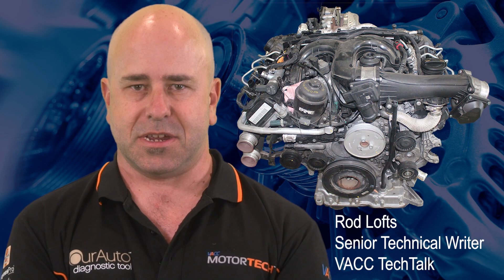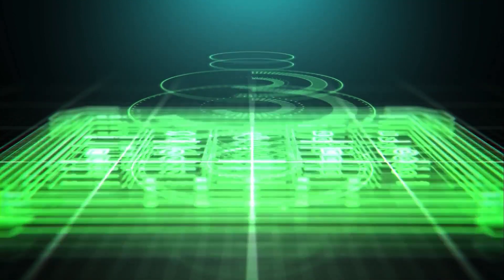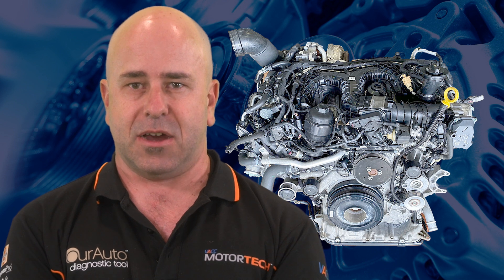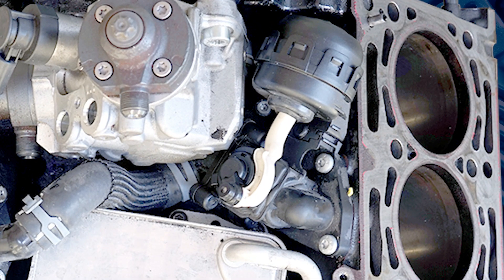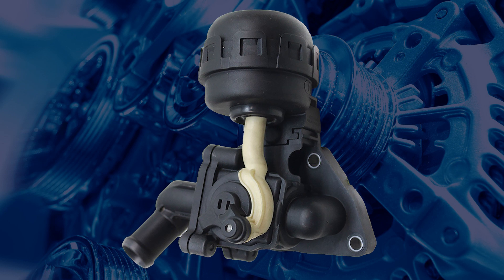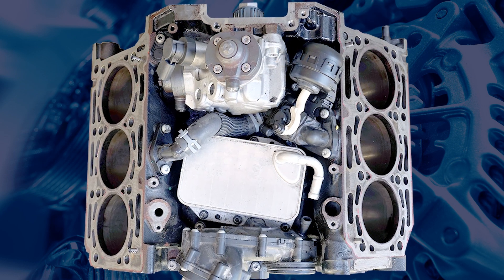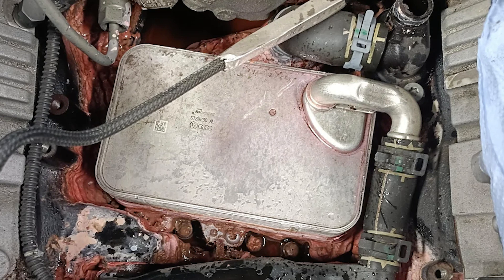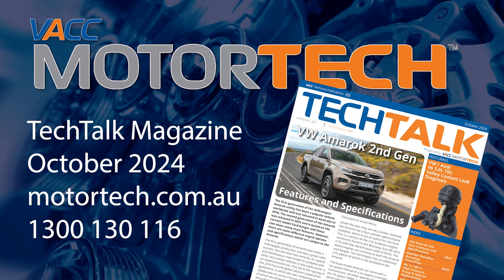VW / Audi V6 3.0L TDI Coolant Leak Diagnosis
The EA897 family of engines have gone through various upgrades since their release in 2004. The second generation 3.0 TDI engines debuted in 2010 and have gone on to be used in a wide range of VAG vehicles. In 2017 this engine family was upgraded again and started using a “D” at the start of the engine identification codes as they now comply with the EURO 6 emission regulations.

These engines are used in Volkswagen Amarok and Touareg and various Audi models such as A4, A5, A6, A7 and Q7 with the following identification codes.

DCPC
DEWA
DDVC
DDVB
DDVE
DDVF
DEWB
DHXA
DHXC
DCPE
DDXC
CRCA
CJGA
CJGC
CJMA
CLZB
CNRB

The EA897 cooling system is now called a thermal management system and it is split into two parts. There is a coolant circuit for the cylinder head and another for the cylinder block.
The cylinder head circuit includes the coolant passages of both heads, EGR cooler, engine oil cooler, transmission cooler, heater core and radiator. The cylinder block circuit is isolated by a vacuum actuated ball valve mounted in the valley of the engine, to the rear of the left cylinder head. When closed this valve will only allow the coolant to circulate in the block, which reduces warm-up time.

The ball valve is called the Coolant Shut-Off valve, it is opened or closed by the vacuum applied via a solenoid valve, which receives a PWM signal from the engine control unit (ECU) when the temperatures are within range

It seems that there is a common source of a coolant leak which first shows itself when coolant runs down the front engine, which could indicate that it is coming from the coolant pump. We believe that some are replacing the pump and still having a coolant leak from the same area.

Upon further investigation the coolant is found to be coming from one of the many cooling system components in the valley of the engine which are buried under the intake manifold with one common culprit.

VACC MotorTech subscribers have access to an extensive technical information resource, a Technical Advisory Service and library staffed by experienced technicians, along with a comprehensive online resource, Tech Online, Tech Times Guide, Tech Estimate and Tech Talk magazine, plus online resources from Haynes - Haynes Pro and Haynes AllAccess, allowing you to repair and service more makes and models than your competition.